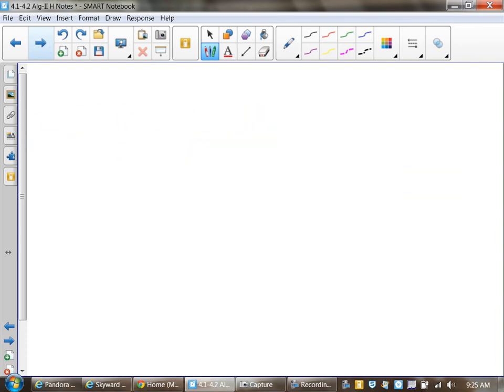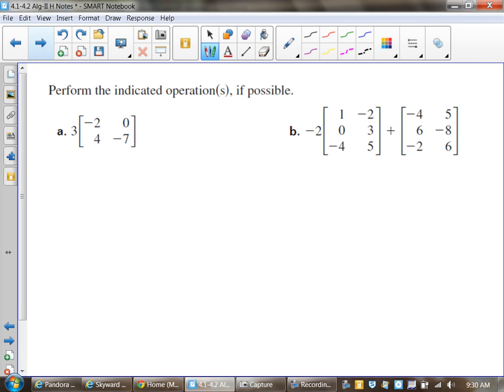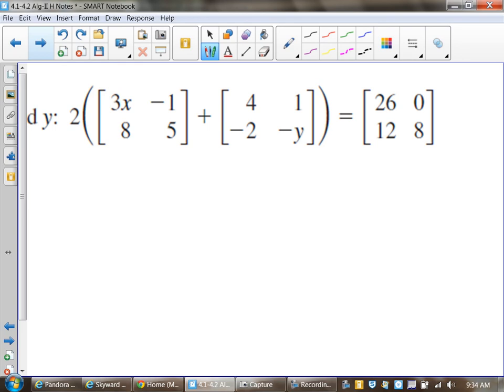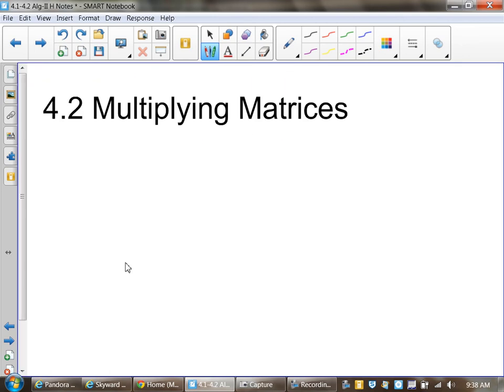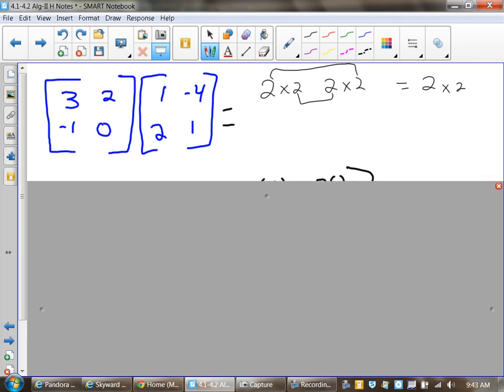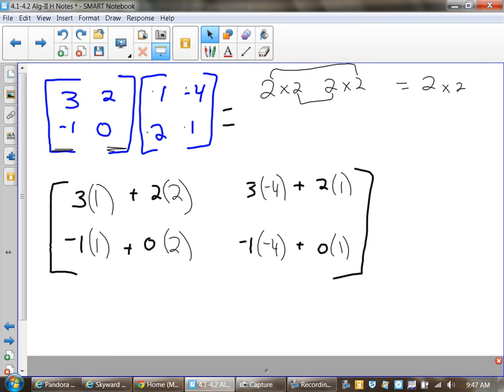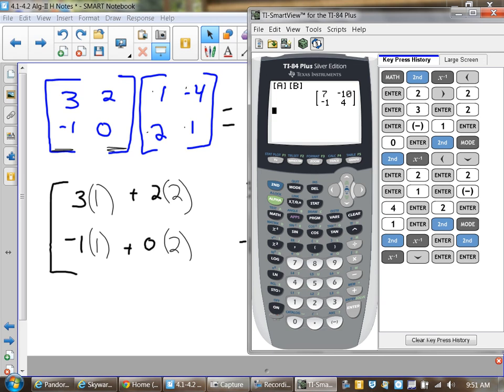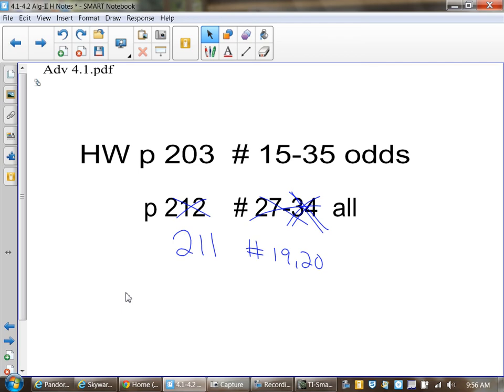October09 4 1 4 2 p 3